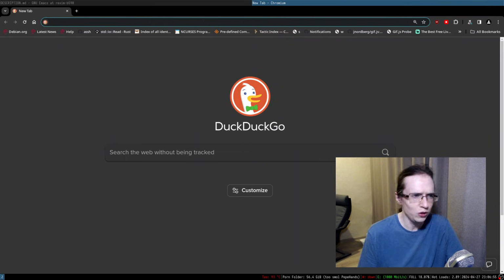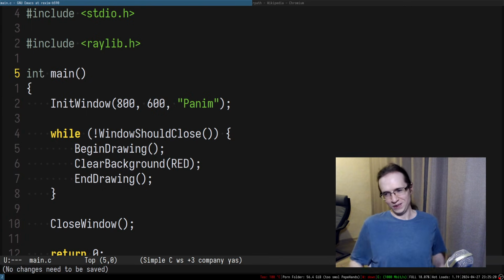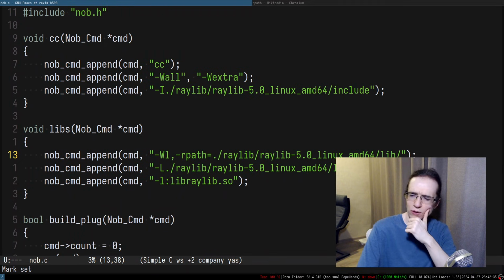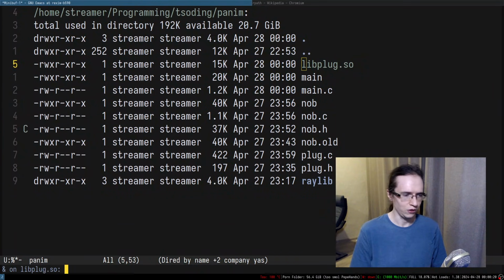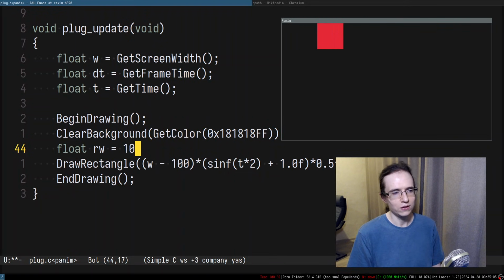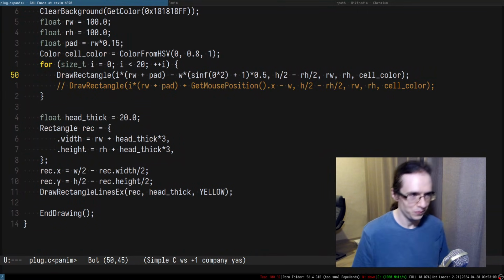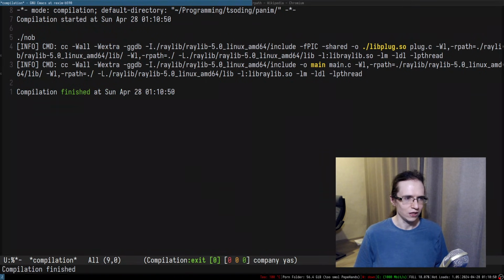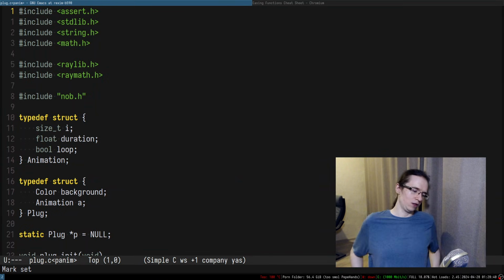My Own 3b1b Animation Engine but in C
Support:
- BTC: bc1qj820dmeazpeq5pjn89mlh9lhws7ghs9v34x9v9